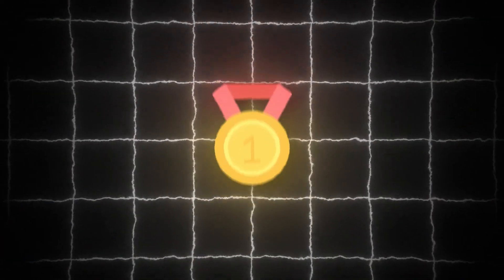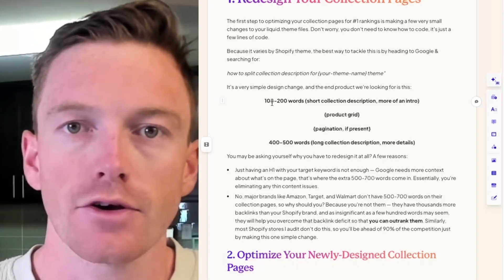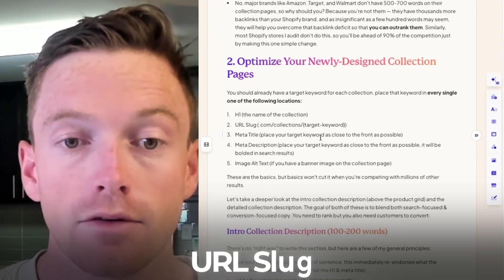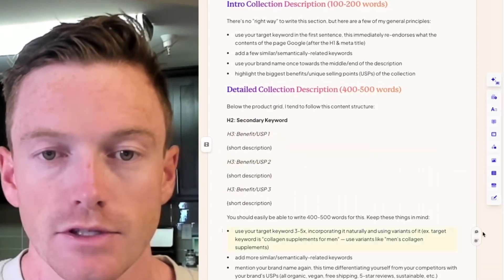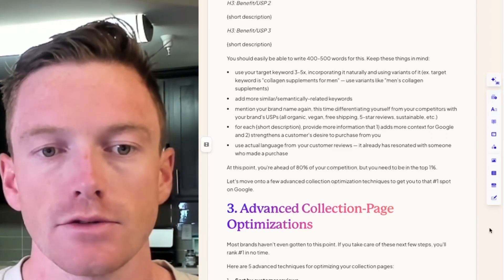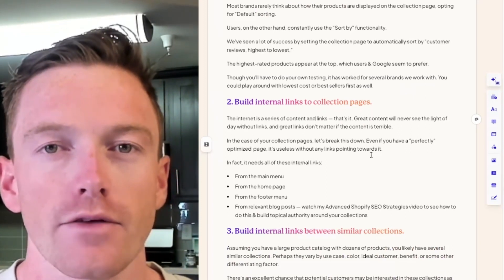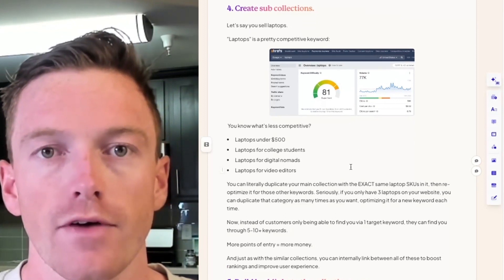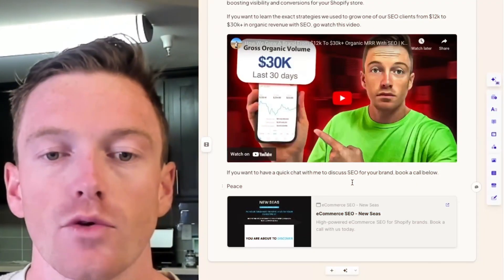How to Optimize Your Collection Pages For Your Shopify Ecommerce Store (Full Guide)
In this video I break down how to optimize your collection pages for your Shopify store.

Redesign Collection Pages: Make small changes to liquid.theme files for a concise intro (100-200 words) and a detailed description (400-500 words). This addresses thin content issues.

Optimize Collection Pages: Insert target keywords strategically in H1, URL Slug, Meta Title, Meta Description, and Image Alt Text. Craft descriptions with keywords and highlight unique selling points.
Advanced Optimizations:

Sort by Customer Reviews: Set collection pages to sort by "customer reviews, highest to lowest" for user and Google preference.
Build Internal Links: Establish links from the main menu, home page, footer menu, and relevant blog posts to improve visibility.
Link Similar Collections: Internally link related collections to enhance rankings and offer more choices to users. Create Sub Collections:
Duplicate collections with variations to target different keywords, providing additional entry points.
Build Backlinks: Focus on building backlinks with varied anchor text to collection pages for improved Google recognition.